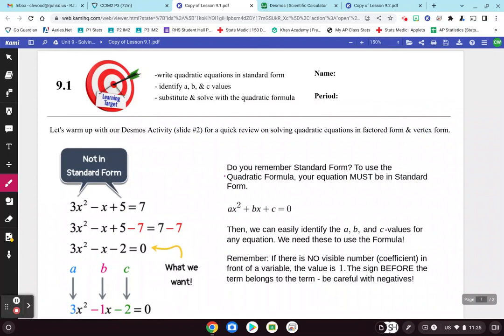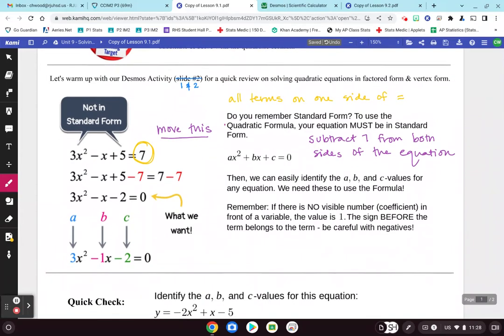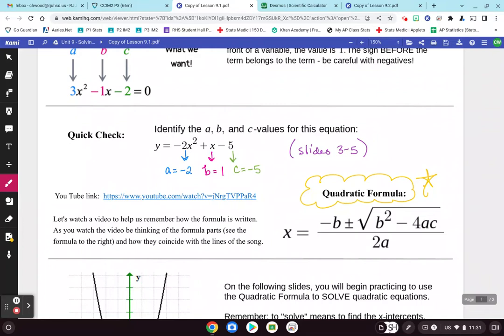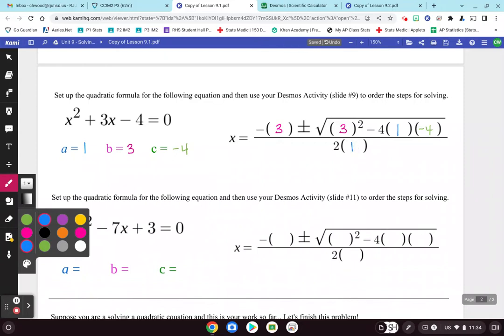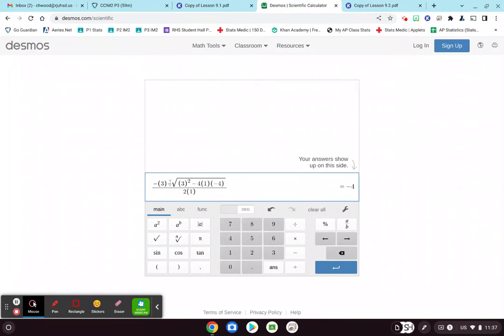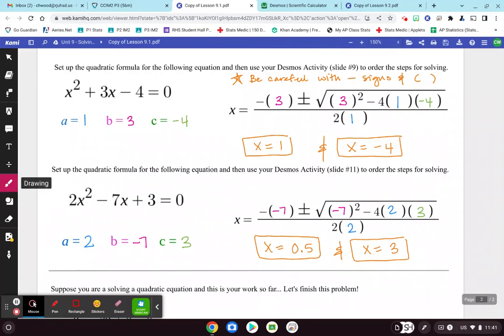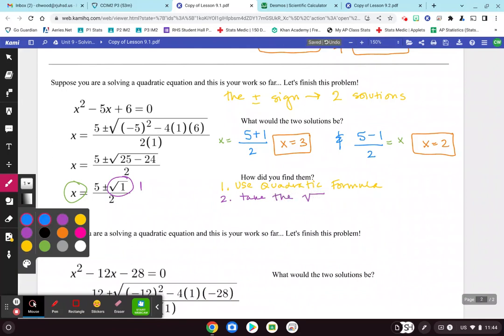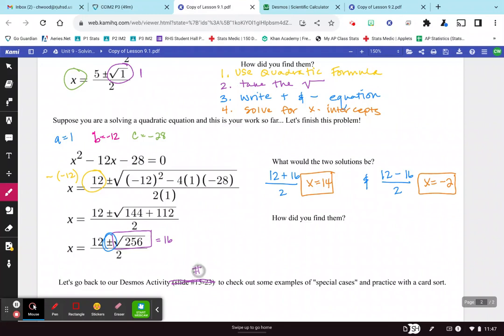Intro to the Quadratic Formula